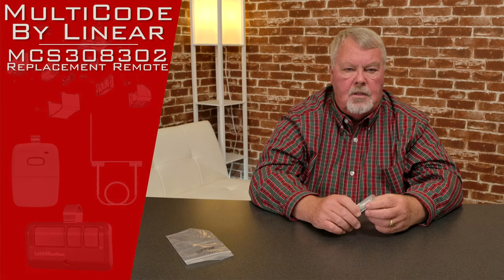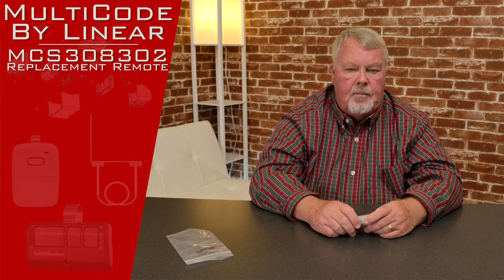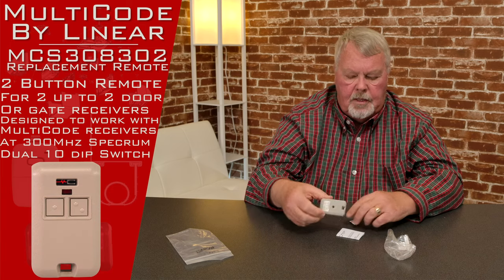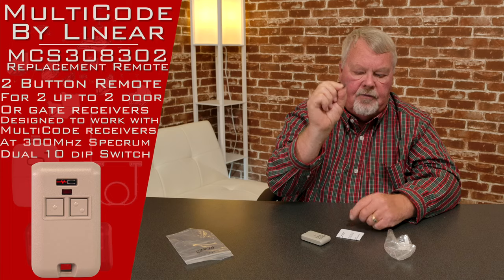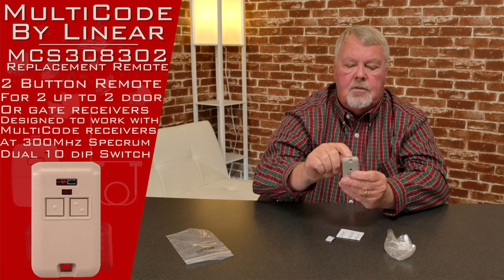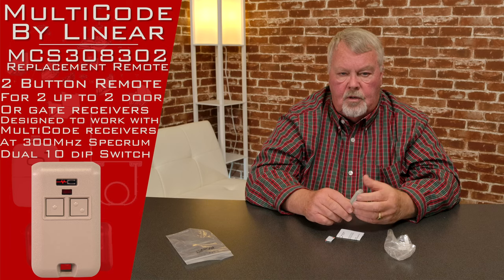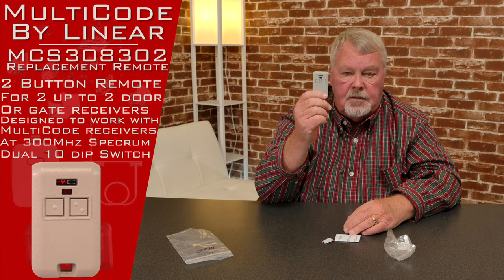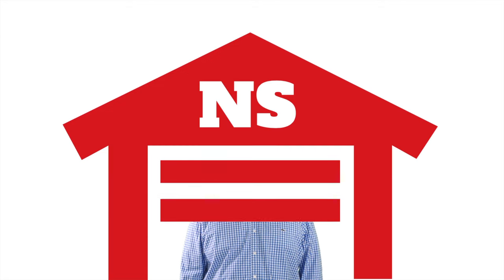Linear Multi-Code 3083 - 300Mhz MCS308301 2-channel Key Ring Gate & garage Door Opener Transmitter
Small and extremely convenient, the Linear Multi-Code 3083 is a miniature two-channel gate and garage door opener transmitter that fits right on your keychain. This little transmitter is designed to work while you're enjoying the comfort of your own vehicle, and it can operate up to two different garage doors or security gates.
The two buttons on the Multi-Code 3083 feature raised dimples for easy identification; an LED test and operate indicator in bright red alerts you when you're transmitting a signal. This compact transmitter is powered by a 12-volt battery. In Multi-Code format with 10-position coding switches that provide 1,024 possible codes per channel, this convenient transmitter provides the ultimate in hack-proof security.
Features:
Operates on a 300 MHz frequency
Compatible with other 300 MHz Multi-Code receivers
Powered by a 12-volt battery
1,024 possible codes per channel
Easy access to battery and coding switches
Dimensions: 1.5 inches wide, 2.5 inches high and 0.625 inches deep

NorthShoreCommercialDoor.com Production